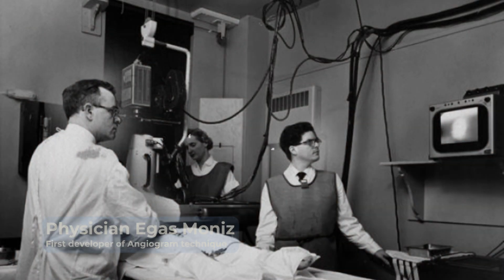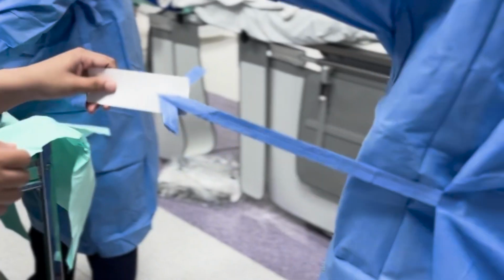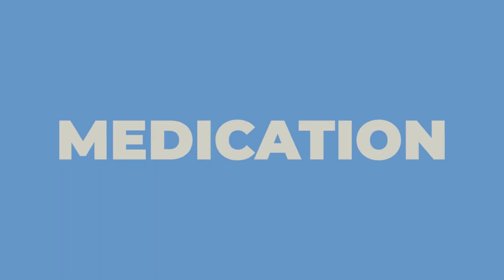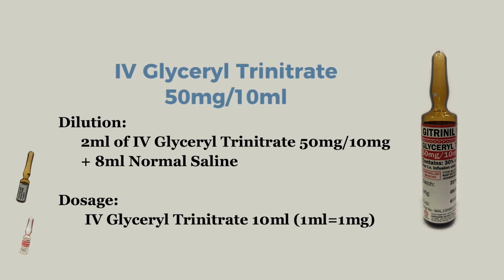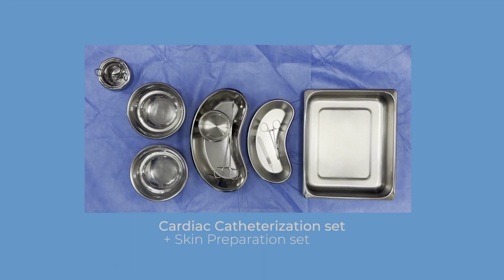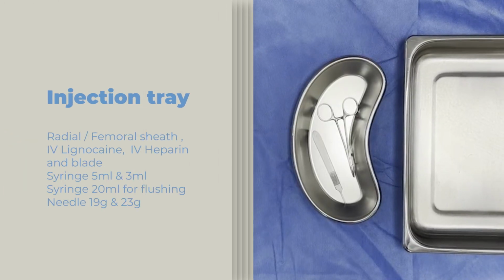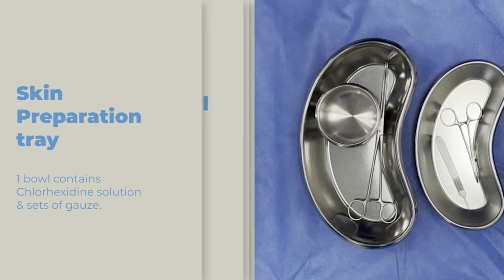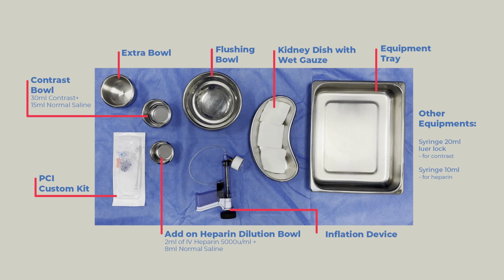Educational video - Angiogram.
It's an educational video regarding angiogram procedures, and the rest is about medication, tray layout, and patient education (more on the nurses part). This video was made as an assignment from my tutor when I was studying Advanced Diploma Cardiovascular Healthcare Nursing.

I hope that it'll help everyone who is studying nursing or medicine.